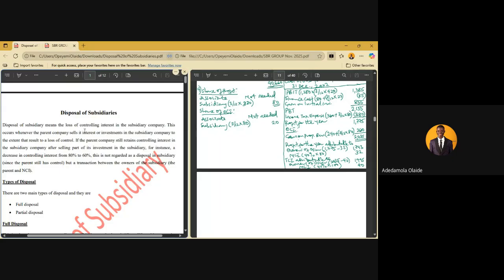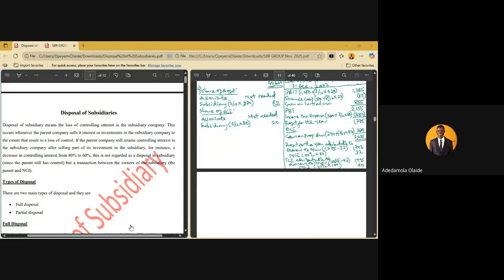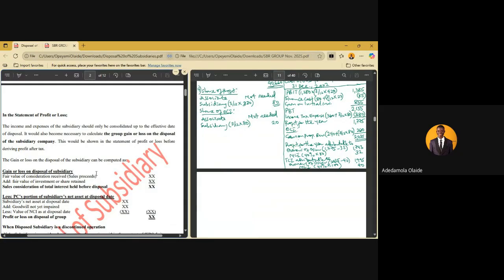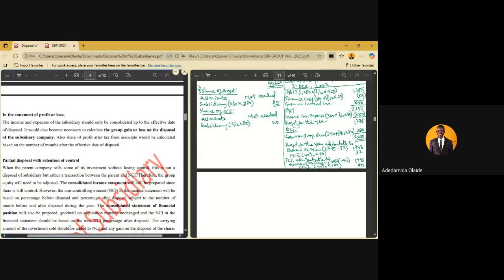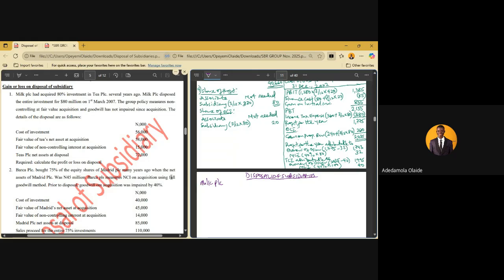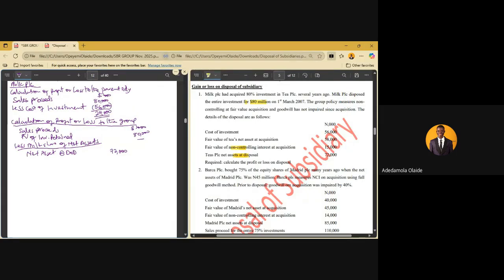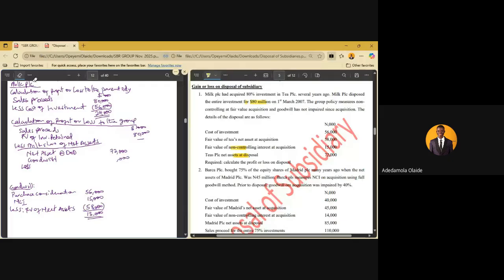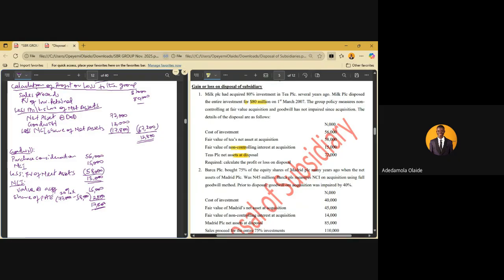Group Accounts - Disposal of Subsidiaries 1